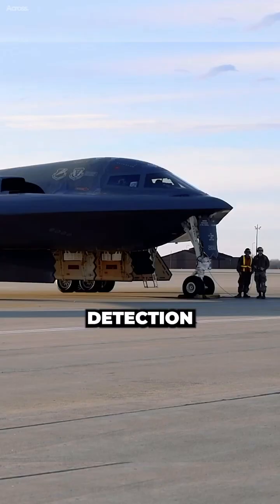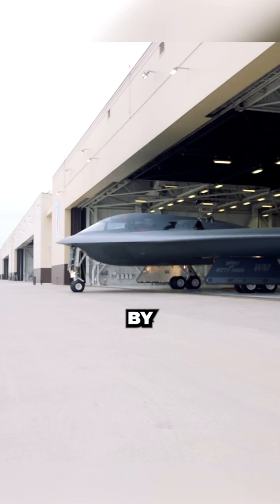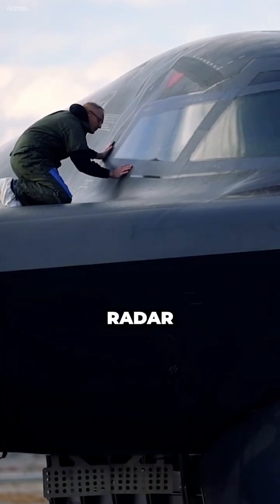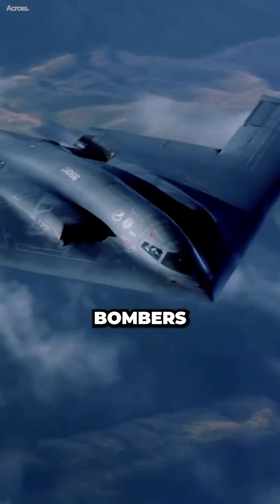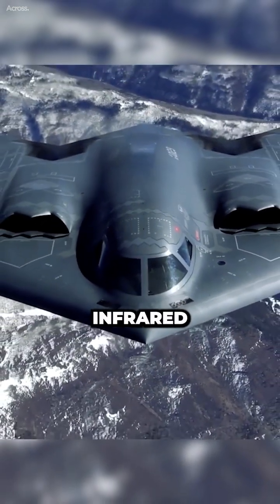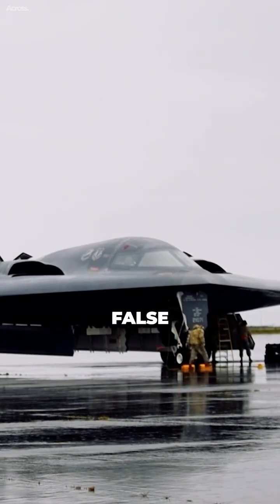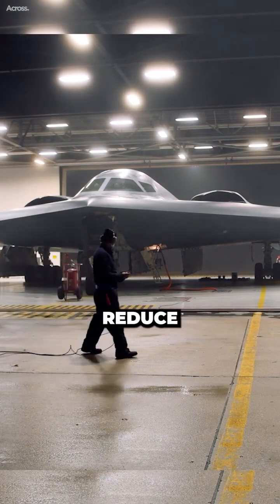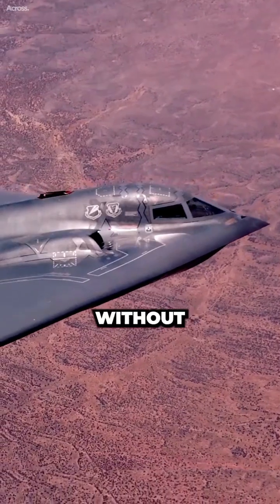How Does a Stealth Bomber Avoid Detection?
Stealth bombers avoid detection by using a variety of technologies to reduce their radar, infrared, acoustic, and visual signatures. Radar stealth is achieved by shaping the aircraft to deflect radar waves away from the radar receiver and by using radar-absorbent materials to absorb radar energy.